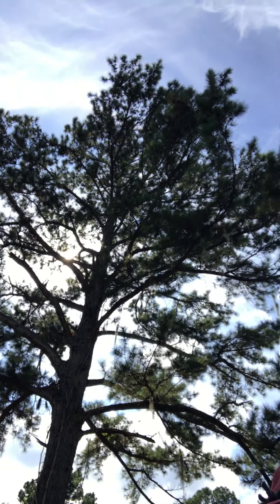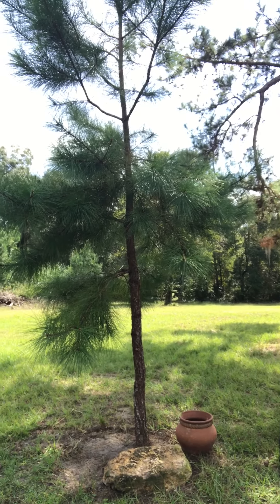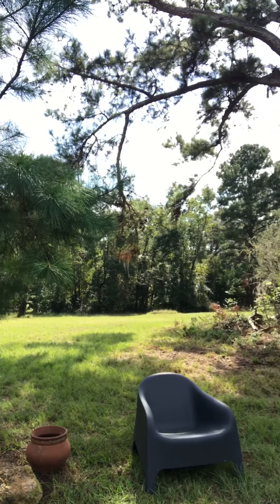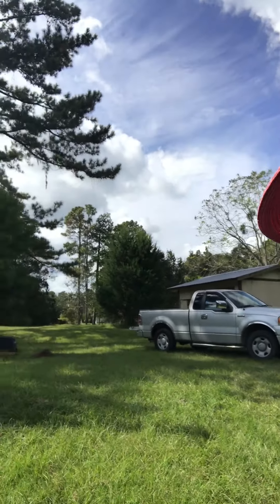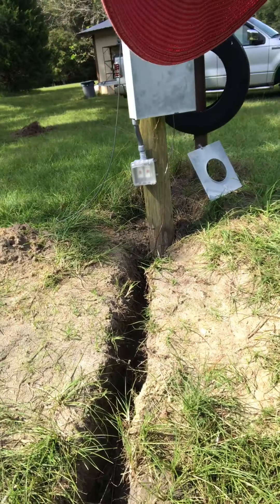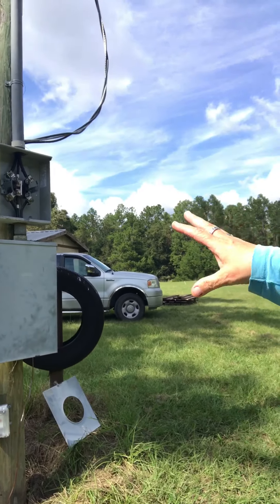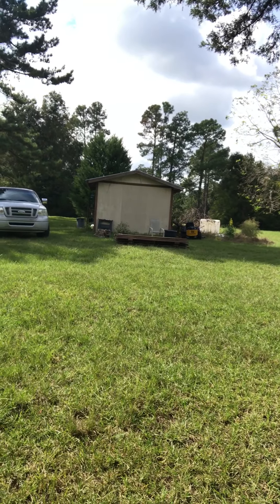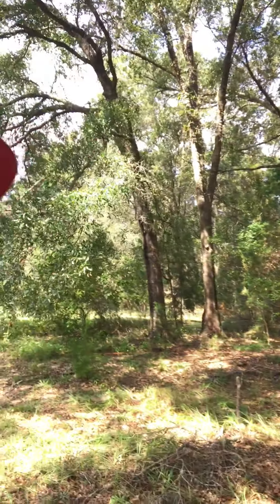Move in tour of my new Homestead called "Homestead Park"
I show you a few things I have been working on to prepare for moving my animals to Homestead Park. Planning and building animal pens and shelters.